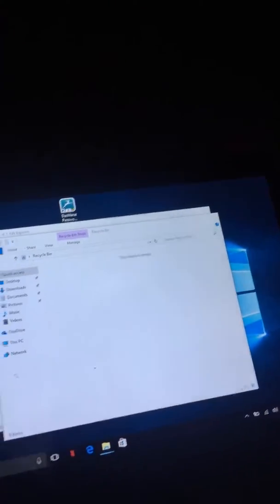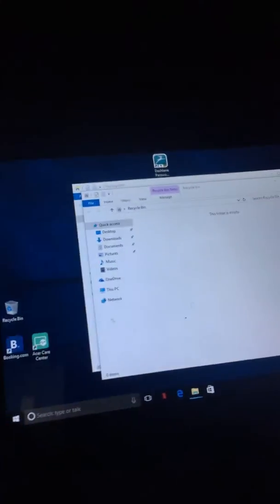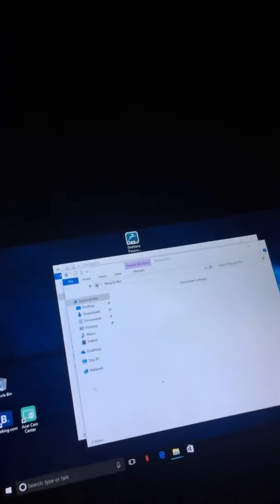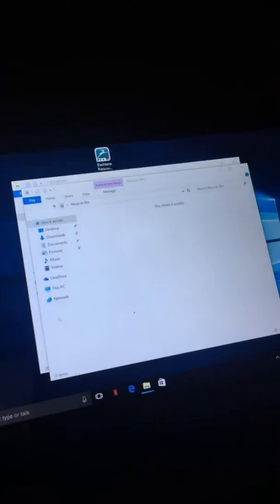acer one 10 spazzing the hell out!!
pos, guys dont be cheap, buy a microsoft surface or something!